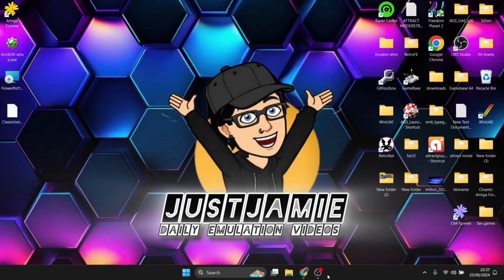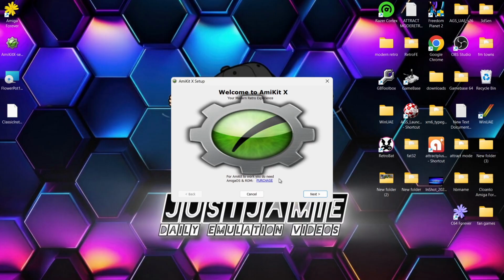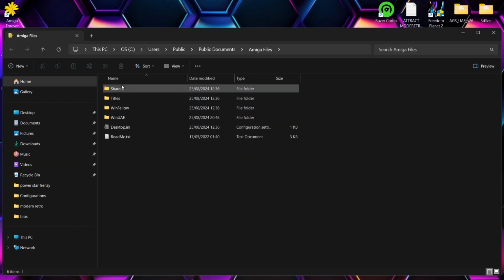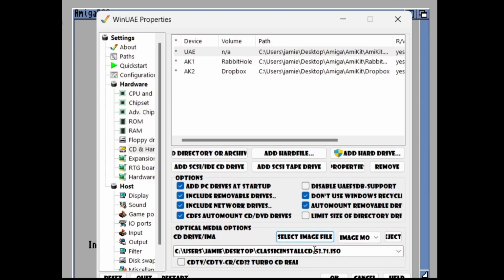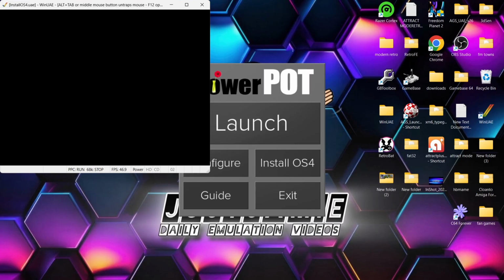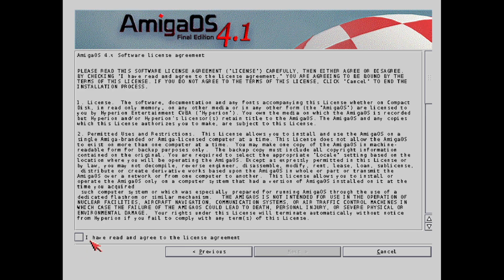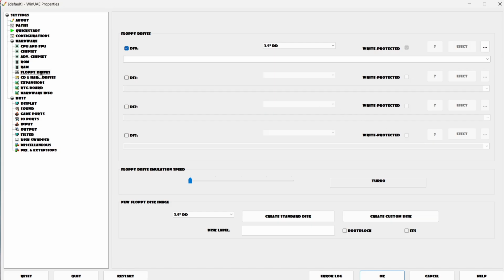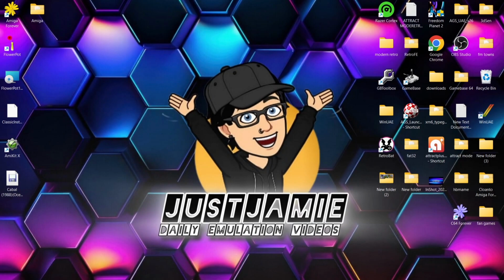Install Amiga OS 4.1 On Windows, Mac or Linux!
Today I am going to show you how to install Amiga OS for Windows/PC, a fairly process providing you have the correct tools.